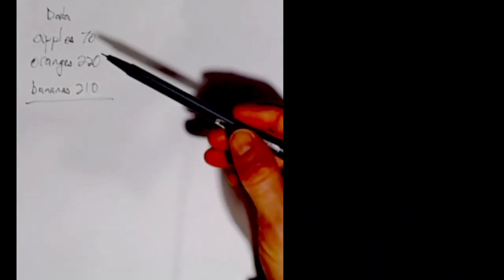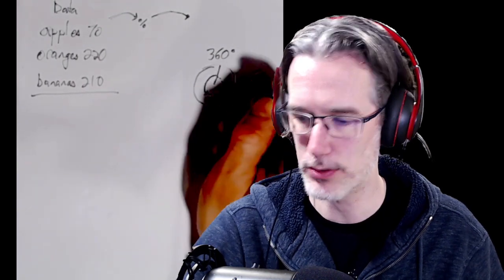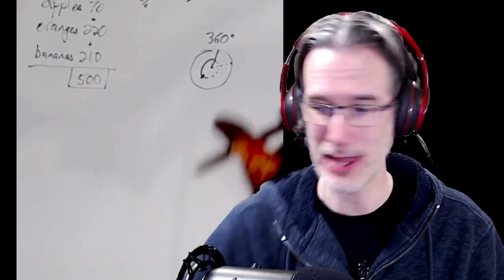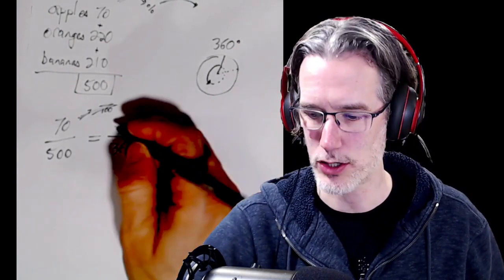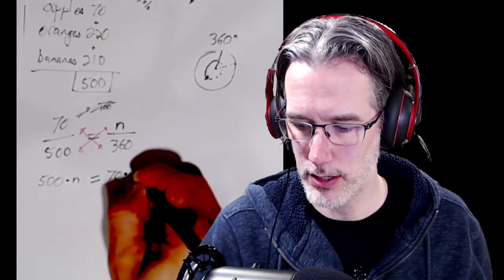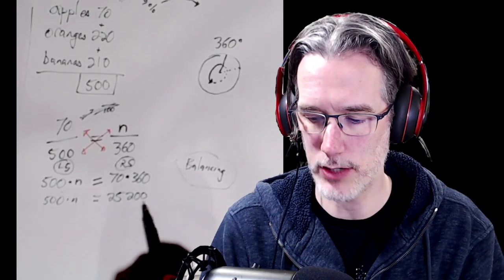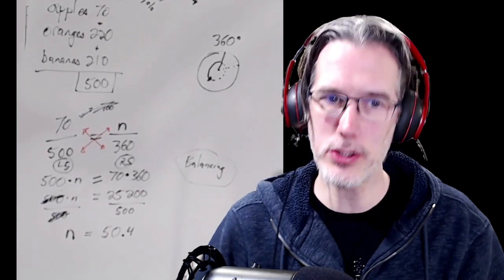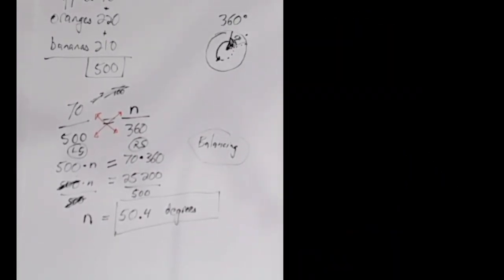Circle Graph - Angles calculation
Using fractions and a tiny bit of algebra to figure out how to build circle graphs.